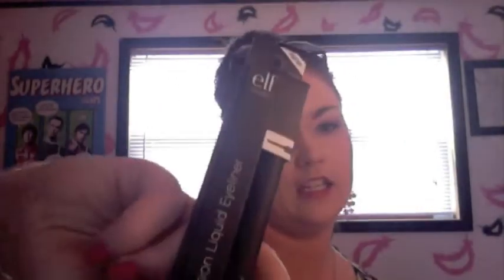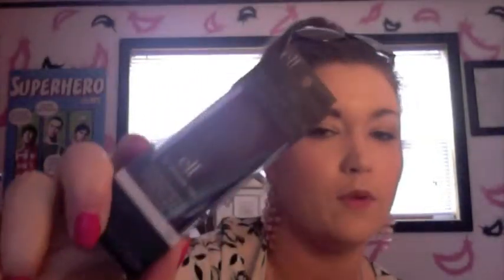E.L.F. Unboxing April 2014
Just a few things I got from a recent E.L.F. Order.  Thumbs Up if you like unboxing videos.

Do you have a fav E.L.F. product?  Tell me down below.

Keek:  @Amandaandlola
Vine:  @Amandaandlola